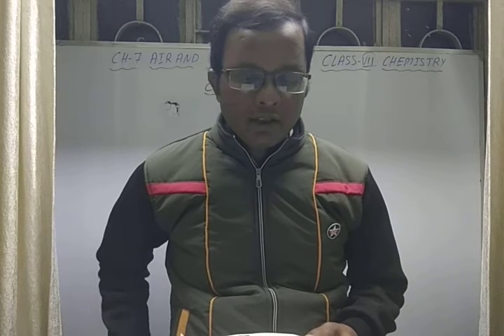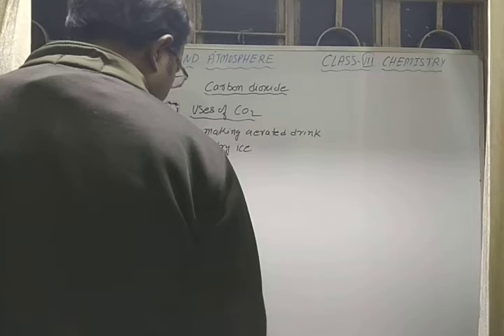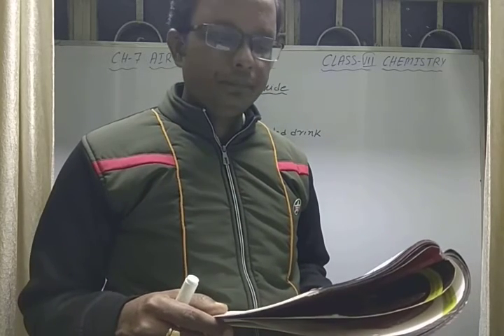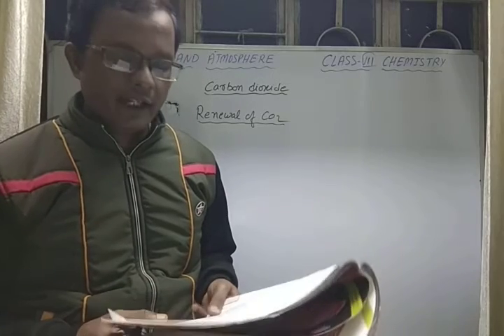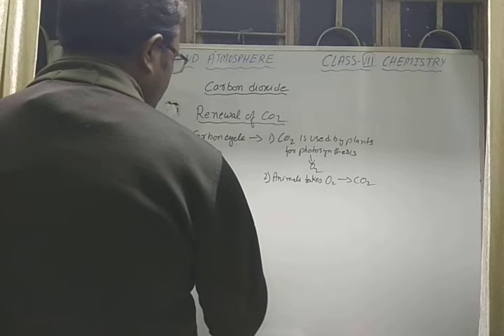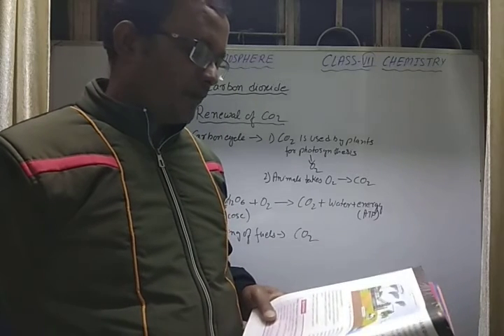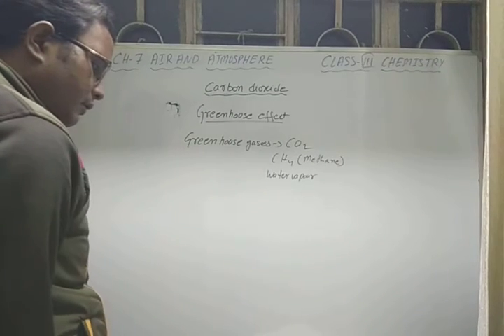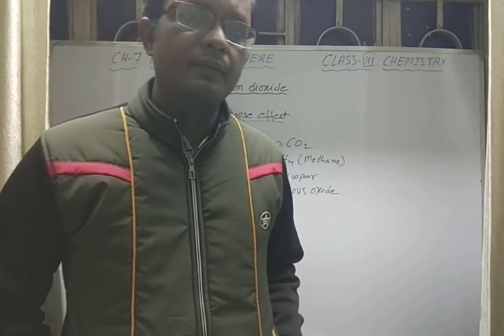6 January 2022 Class-7 chemistry ch-7 part-4